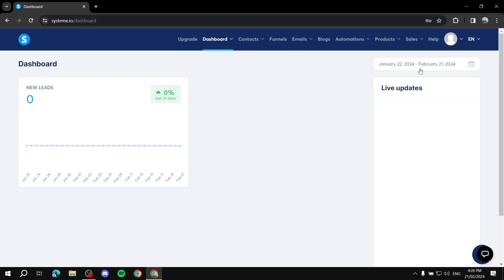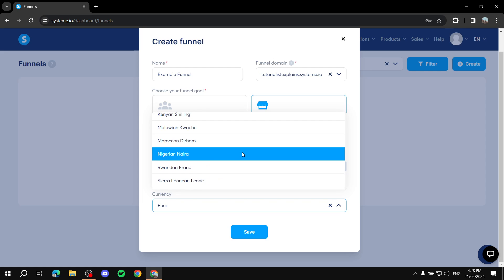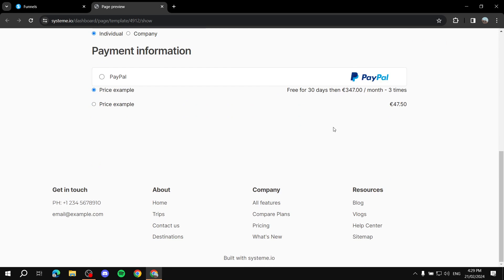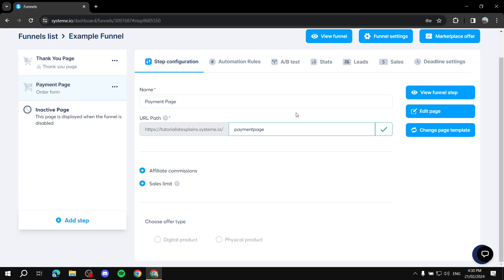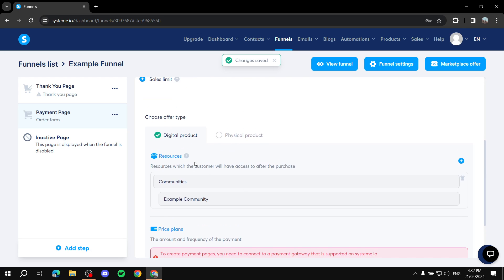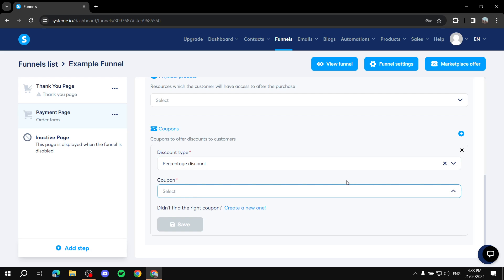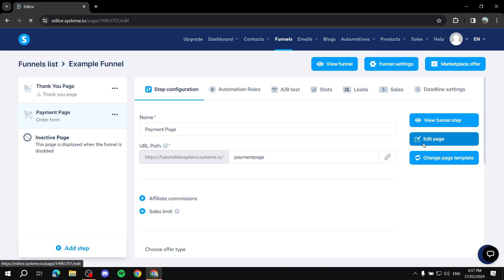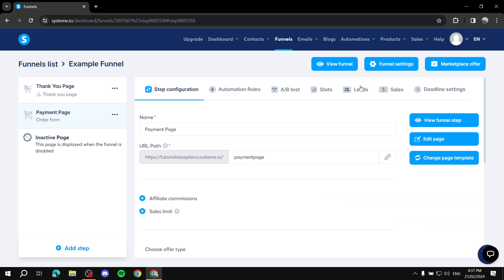How To Create An Order Form / Payment Page On Systeme.io | Tutorial 2025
If you are looking for a video about How To Create An Order Form / Payment Page On Systeme.io, here it is!